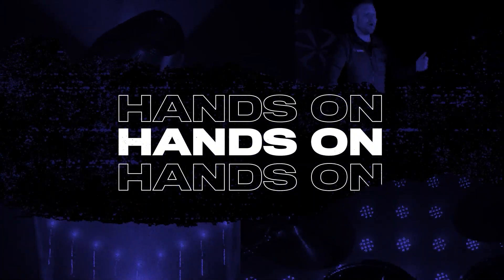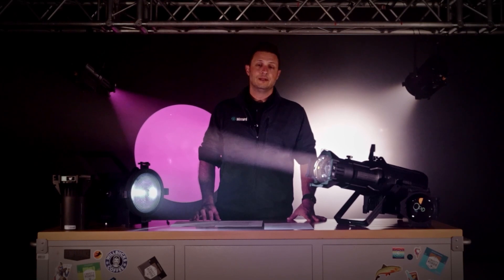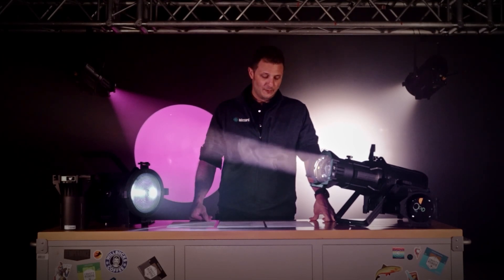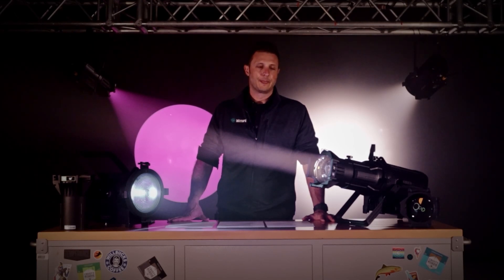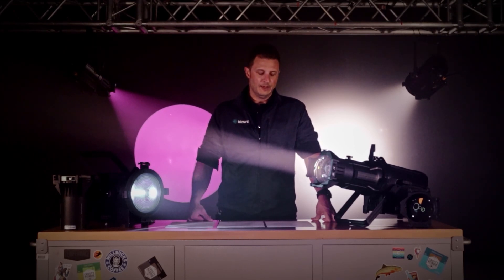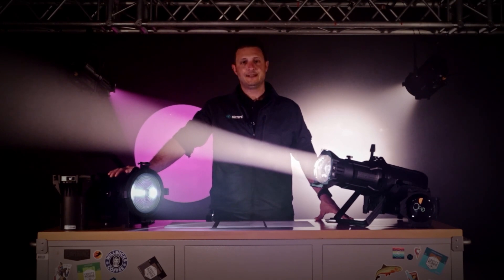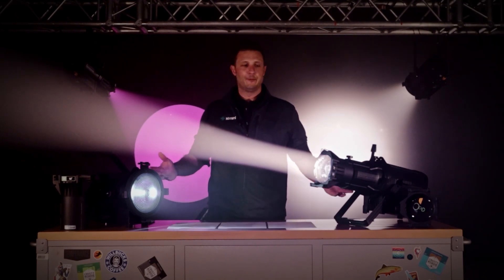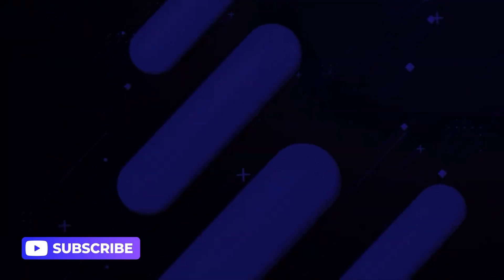Hands On Theatrical Lighting Demo: Verismo™ Fresnel & Profile in WW + RGBALC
Elevate to the New Standard in Theatrical Lighting with Verismo LED Profile & Fresnel

ETL-listed, The Verismo line delivers breathtaking perspective on stage and boasts professional features such as HSIC color mixing, natural “true tone” light output and near-perfect CRIs.

►Verismo Profile - Warm White (WW)
- 300W, 3200K white LED light source
- Ultra-high CRI: 98
- Available Lens Types: 19°, 26°, 36°, 50°

►Verismo Profile - RGBALC Color Mixing
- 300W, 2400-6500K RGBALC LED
- HSIC Color-Mixing

►Verismo Fresnel - Warm White (WW)
- 300W, 3200K white LED light source
- Ultra-high CRI: 97
- 18°-65° motorized zoom

►Verismo Fresnel - RGBALC Color Mixing
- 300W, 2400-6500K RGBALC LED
- High CRI: 96
- 18°-65° motorized zoom